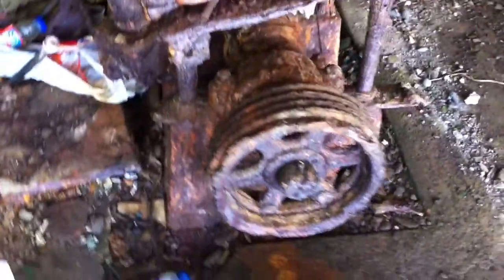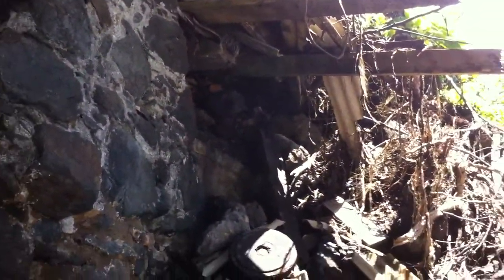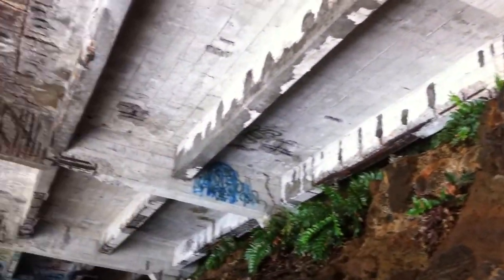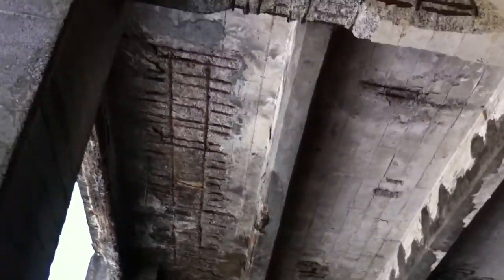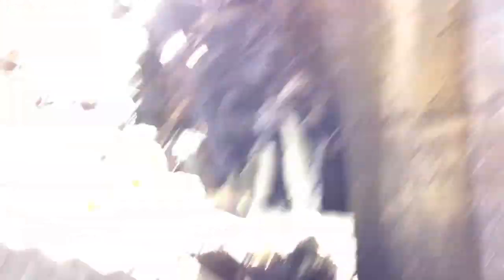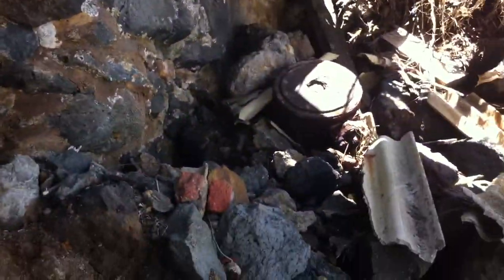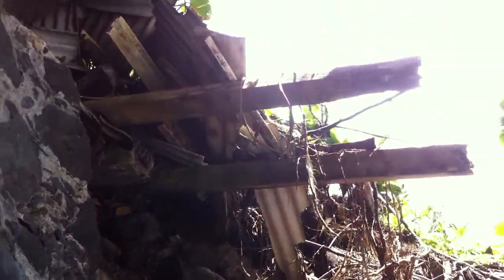abandoned sugar mill part 1